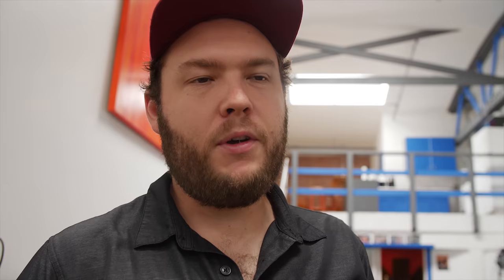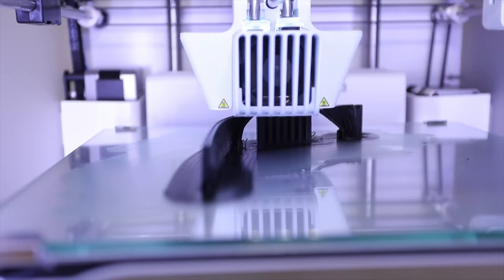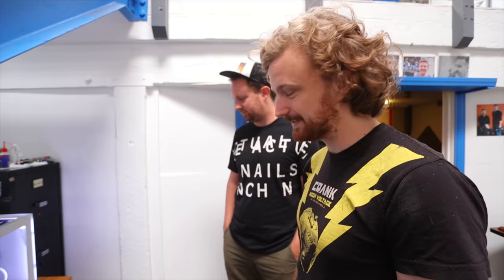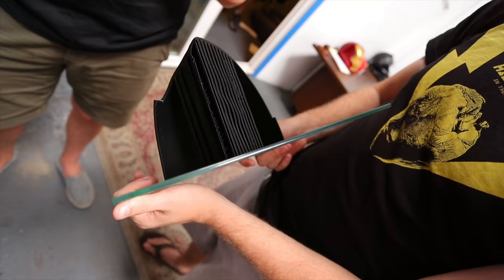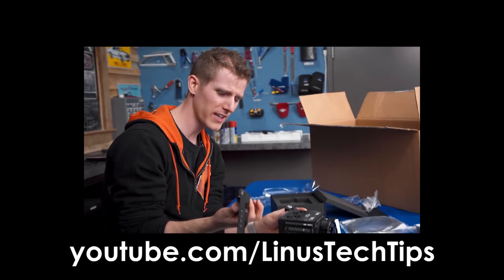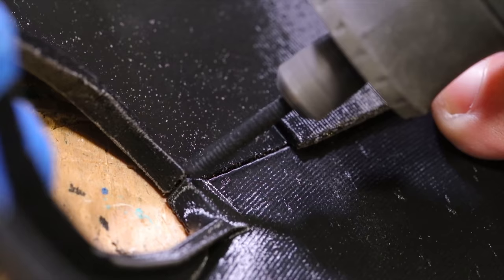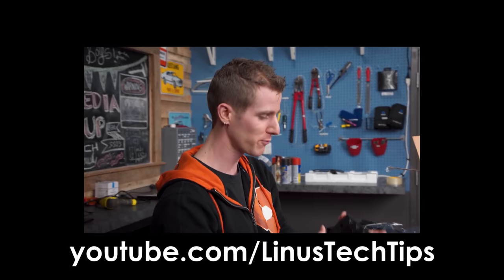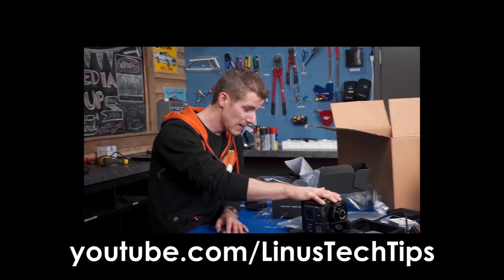Why LinusTechTips is Wrong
This Episode ► The crew rebuts LinusTechTips' criticism of the RED Dragon, and Niko continues to work on his 3D printed helmet.